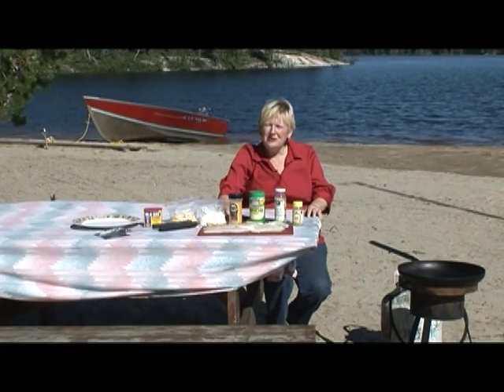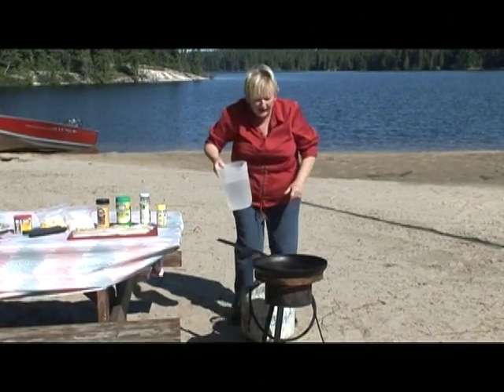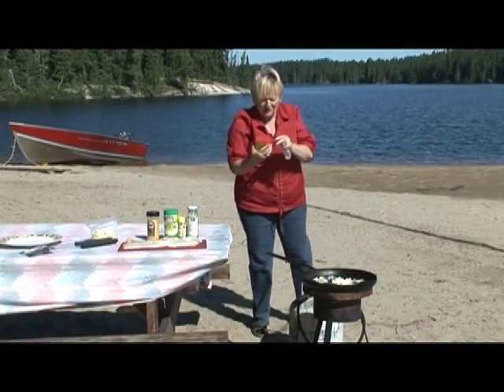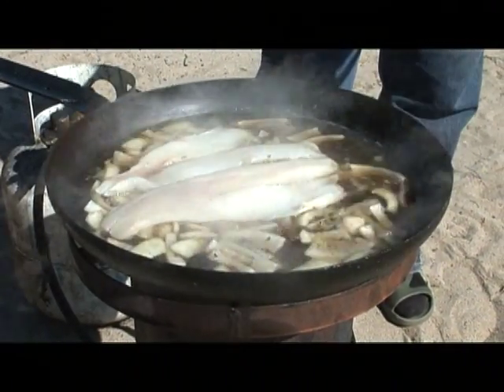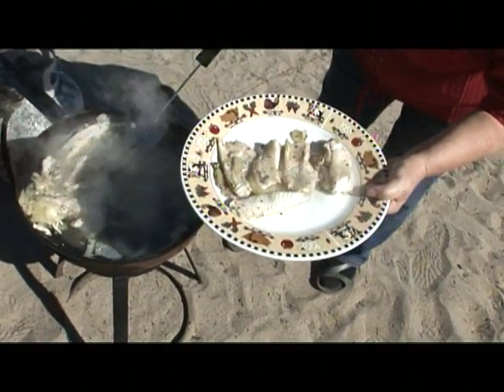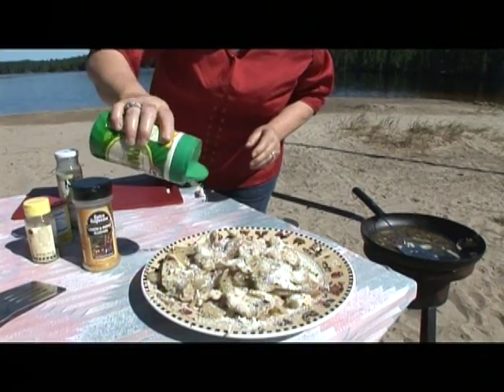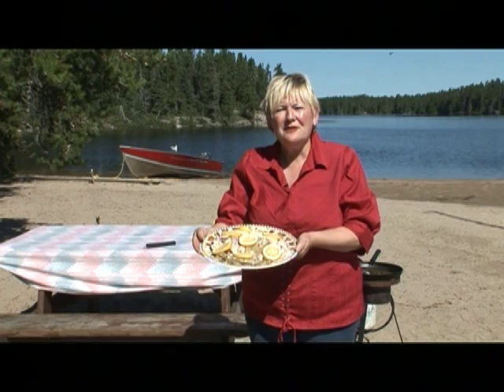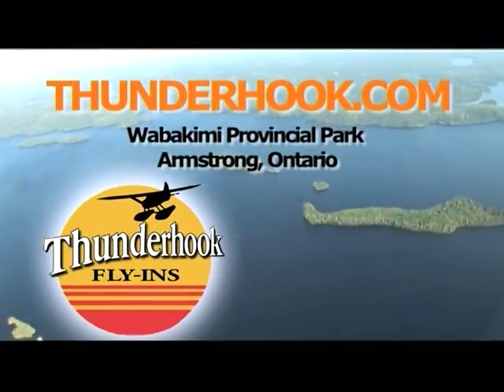Debbie's Famous Poached Walleye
The Smoothrock Camp's very own Debbie Alexander shows Walleye fishermen across the U.S. and Canada how to make poached walleye... a great alternative to fried fish!